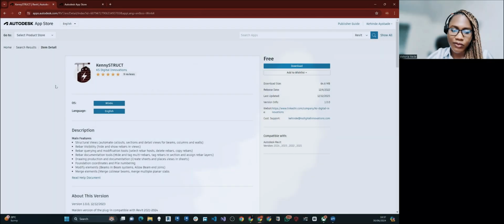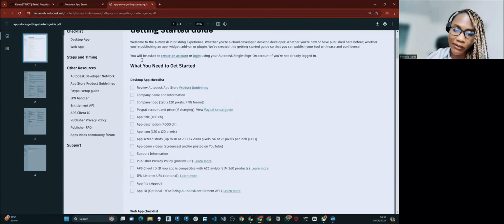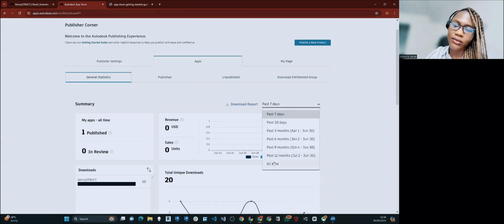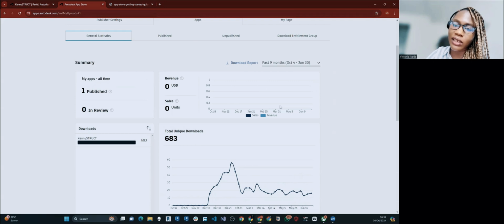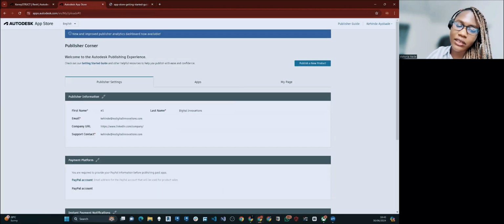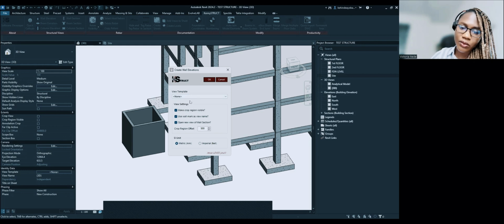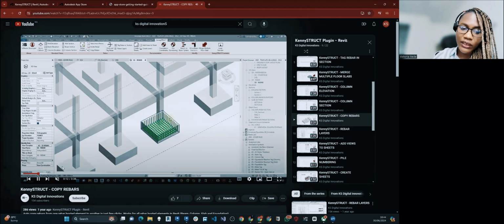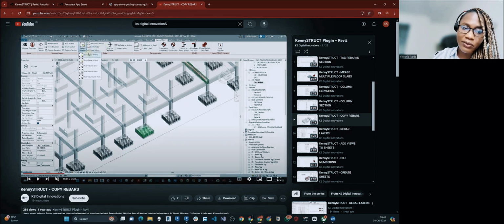From Beginner to Full Autodesk Revit App Developer in 6 Months: Your Comprehensive Guide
Hello! I thought it would be inspiring to see what opportunities lay ahead with a lit bit of determination and consistency in Coding  with C# and the Revit API,
and so In this video we will be chatting with Kehinde Ayobade, Founder of KS Digital Innovations, and Team Lead of ConTech(An initiative advocating for homegrown technology in West Africa).  He got into BIM during his student days as one of the first Student BIM Ambassadors in Africa, and has since taught himself how to code, going on to publish an Autodesk Approved suite of tools for Structural Engineers, with almost 700 downloads in the apps first year!

I do hope you enjoy the conversation. He is very active on LinkedIn and you can reach out to him for more information about his plugin if you see fit!

Tutorials for KS App: @ksdigitalinnovations

Learn Dynamo: @AussieBIMGuru

Software Companies Mentioned:
DiRoots, CADS RC